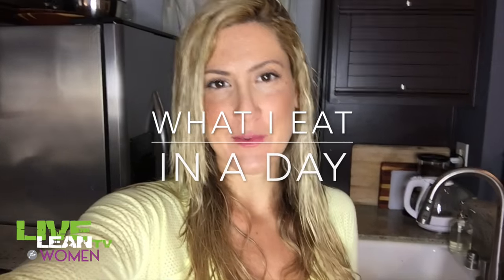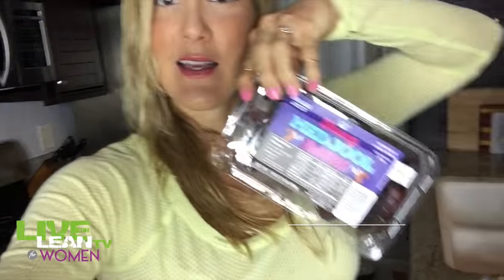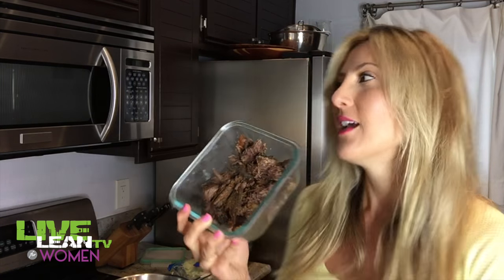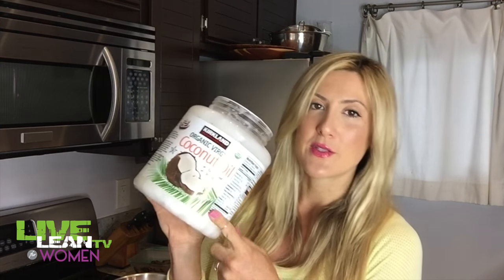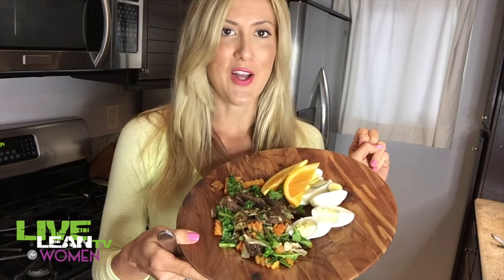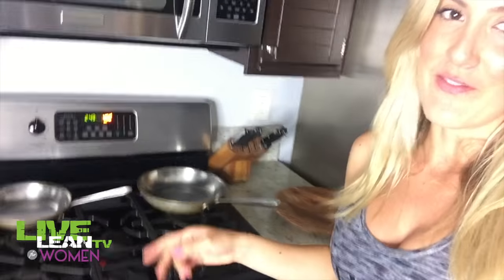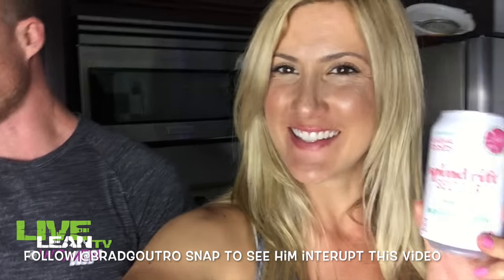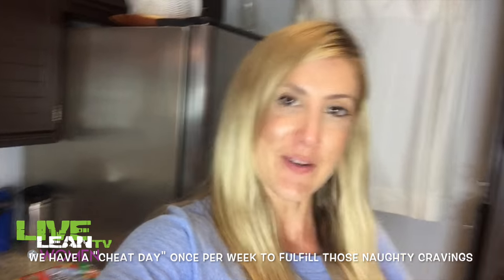What I eat in a day / Jess at 7 months pregnant | LiveLeanTV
Thanks for requesting this video! We love hearing from you and knowing what you want to see from us on this channel.

Today I'm taking you through my full day of eating so you can see how I eat and how some things are different with pregnancy.

I share the calorie and macro information on foods and meals that I eat throughout the day as well as the day's total.

This is a fairly typical day in my diet but like I explain in the video I keep my diet interesting by changing up the flavors, textures and food sources.

I used our "Meal Planner Software" to calculate my calories and macros, I also use this same software to make custom plans for clients.

If you're interested in ordering a custom plan or becoming a client please fill out the application